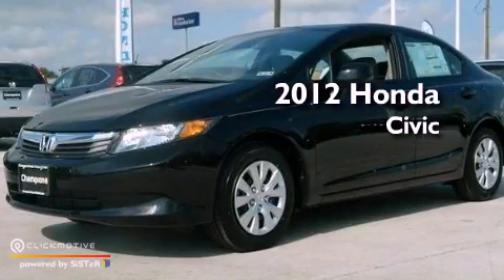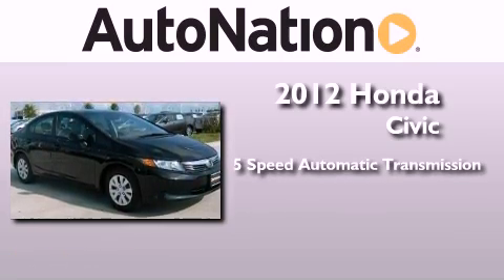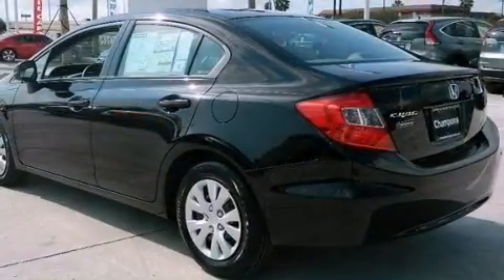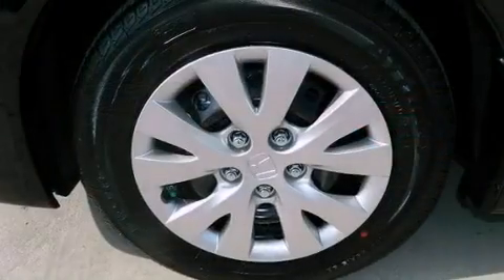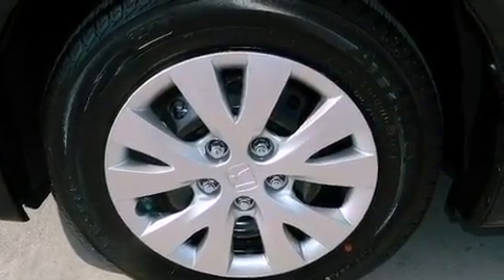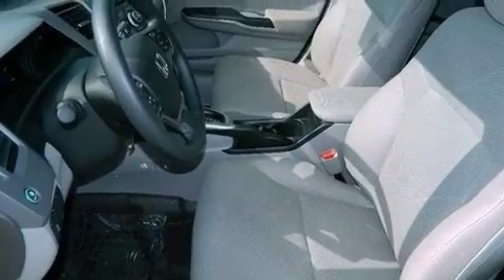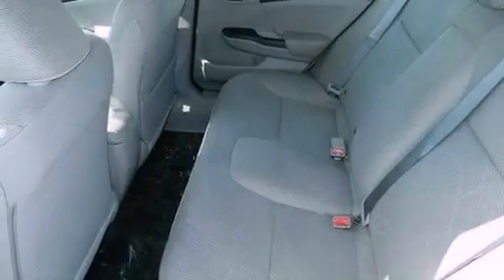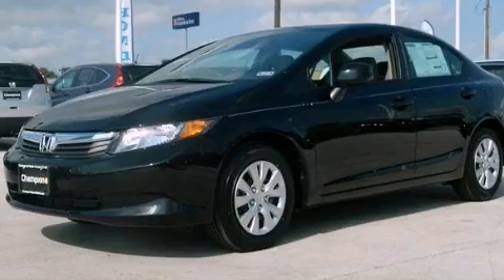2012 Honda Civic Sdn Corpus Christi TX 78415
Year : 2012
 Make : Honda
 Model : Civic Sdn
 Engine : Gas I4 1.8L/110
 Trans . : Automatic
 Exterior : Crystal Black Pearl
 Miles : 5
 Interior : Gray

 6702 South Padre Island Drive